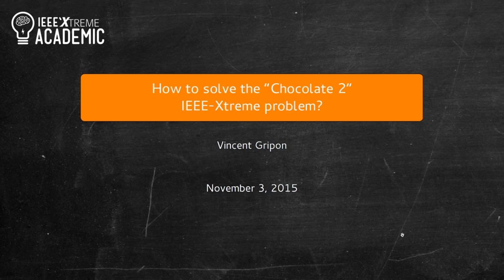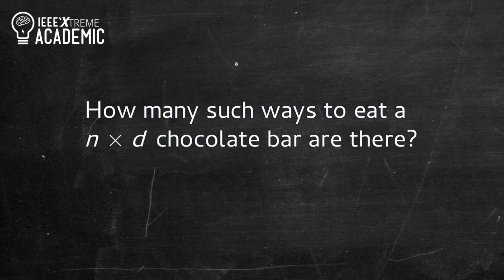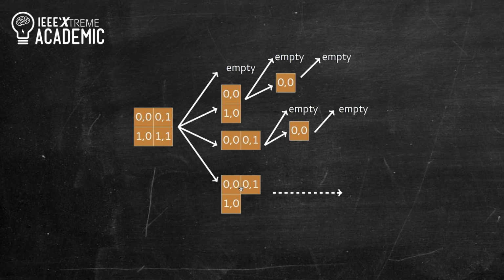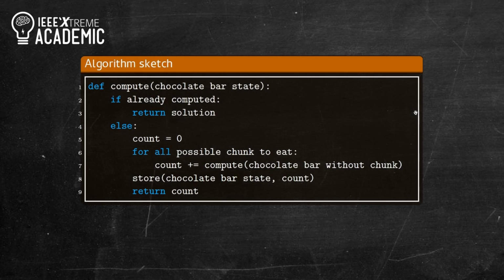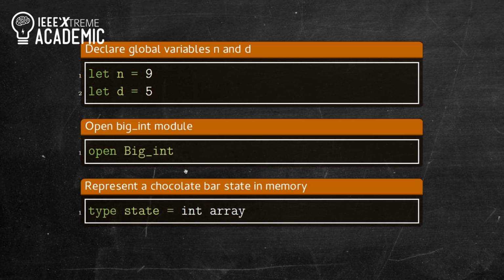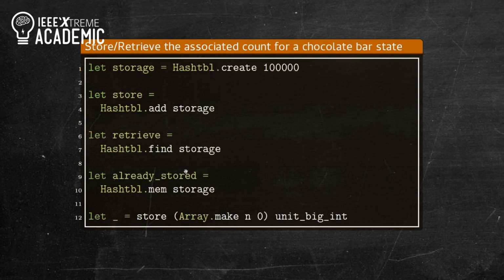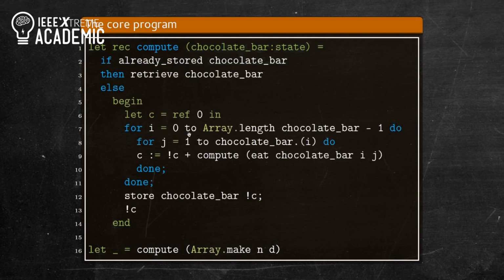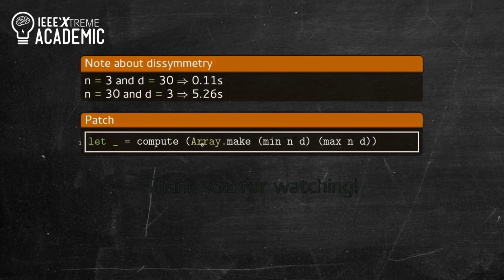How to solve the “Chocolate 2” IEEE-Xtreme problem?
IEEE Academic is an international project, with students and professors creating free educational materials together.

To see what student groups are involved in IEEE Academic Xtreme, what schools they are at, and what they are doing, visit us